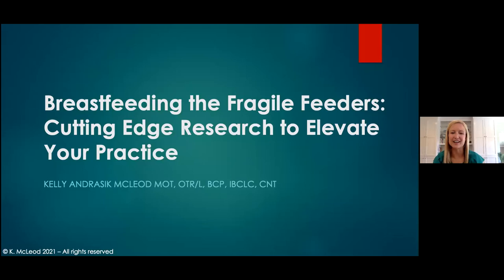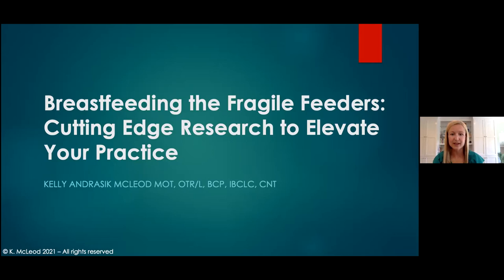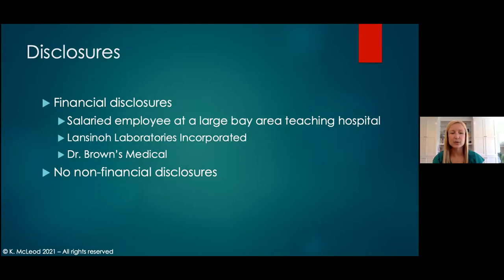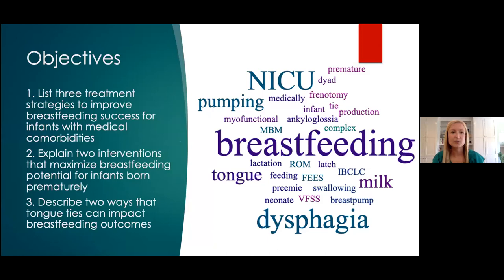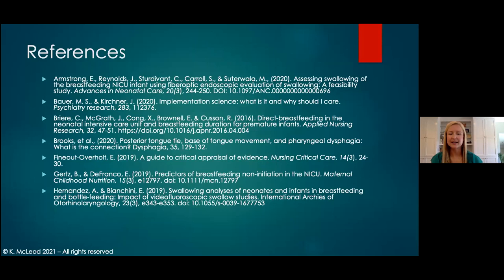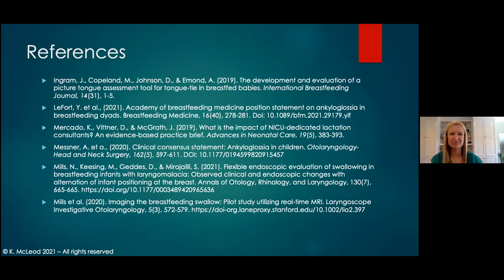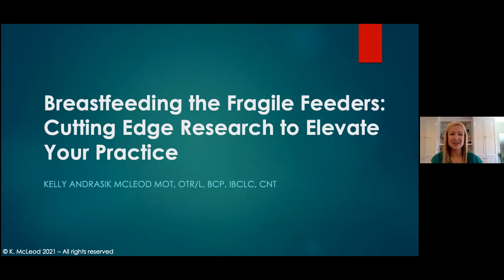Dr. Brown's Medical Webinar - Breastfeeding the Fragile Feeders, K Andrasik MCLEOD MOT, OTR/L, IBCLC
Breastfeeding the Fragile Feeders: Cuting Edge Research to Elevate Your Practice
by Kelly Andrasik MCLEOD MOT, OTR/L, BCP, IBCLC, CNT

This one-hour webinar discussed the evidence-based practice recommendations while highlighting research studies within the last 3 years. Hot topics in breastfeeding covered were breastfeeding infants with medical comorbidities and those born prematurely, tongue tie, and cultural/social attributes. Attendees were given treatment strategies and ideas to apply to improve breastfeeding outcomes.